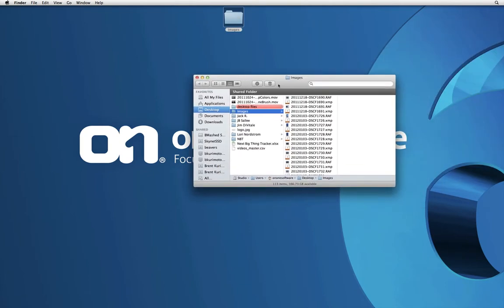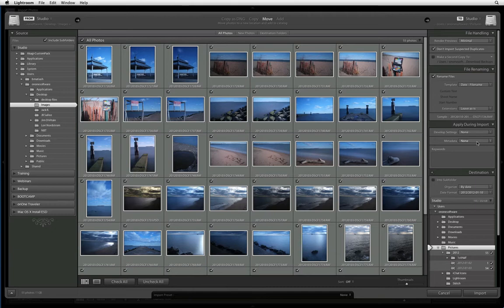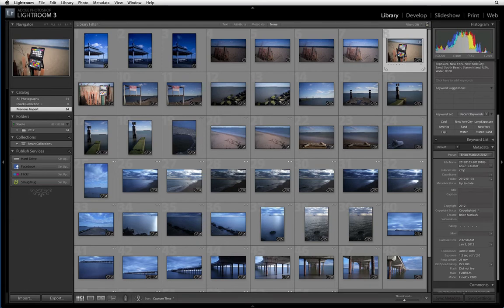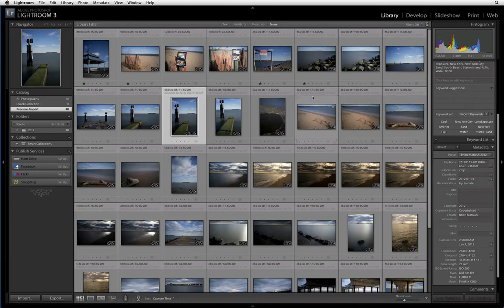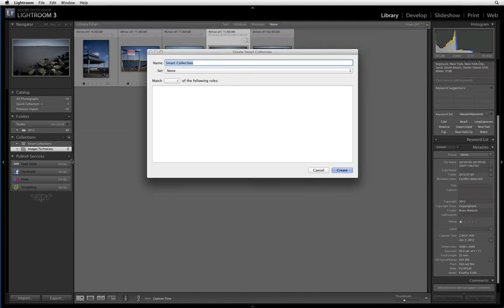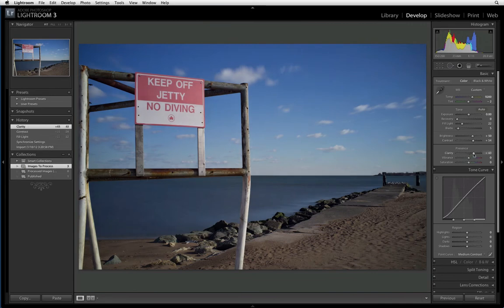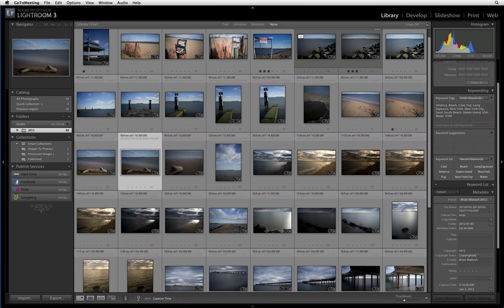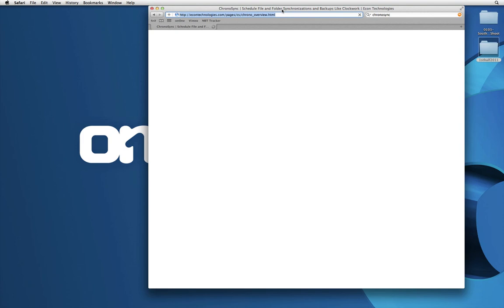Analyzing An Adobe Lightroom Imaging Workflow